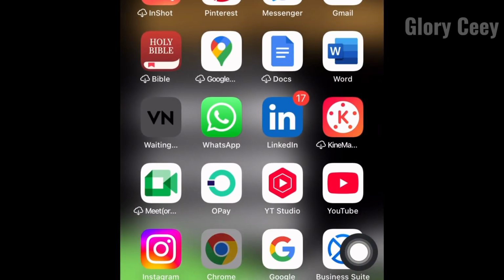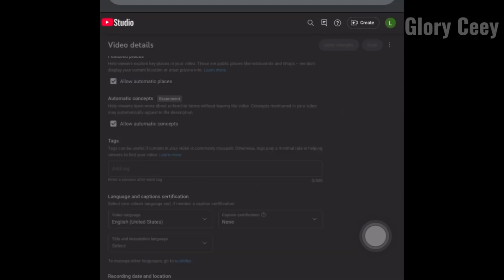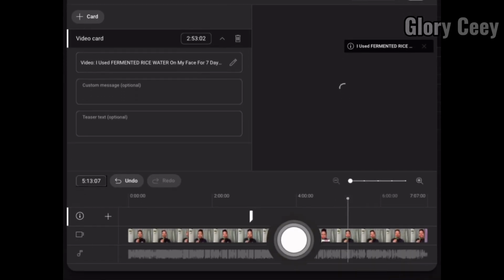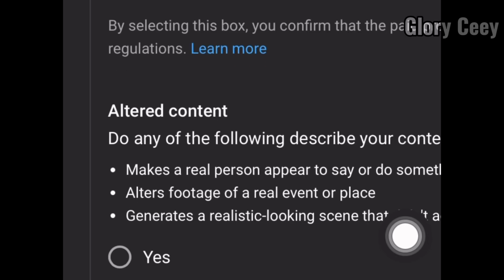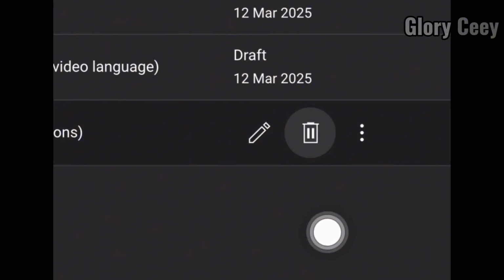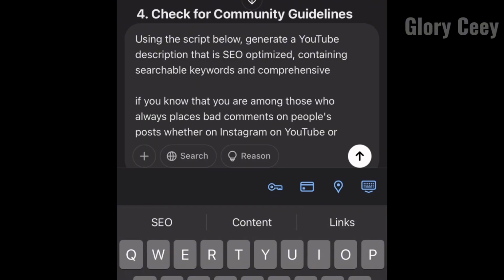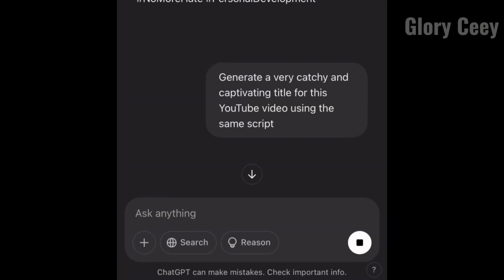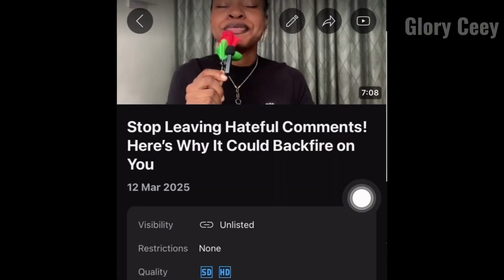Upload like a PRO for 10x more views (SEO, Titles & More!)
How to Upload YouTube Videos Like a PRO! (SEO, Titles, Descriptions & More!) 🚀

Are you struggling with uploading YouTube videos the right way? Do you want to boost your views, increase engagement, and optimize your videos for SEO? In this video, I’ll show you the exact step-by-step process I use to upload my videos like a professional!

🔥 What You’ll Learn in This Video:
✅ The best video uploading strategy for YouTube
✅ How to write compelling titles that attract clicks
✅ The secret to SEO-optimized descriptions
✅ How to choose the right tags & keywords for discoverability
✅ End screens & cards – how to keep viewers watching longer
✅ The best way to generate captions & subtitles automatically

💡 This method has helped me grow my channel and can help you too! If you’re serious about increasing your views and improving your YouTube SEO, make sure to watch till the end.

📌 Want to level up your YouTube game?
I offer one-on-one YouTube coaching sessions and video editing coaching!